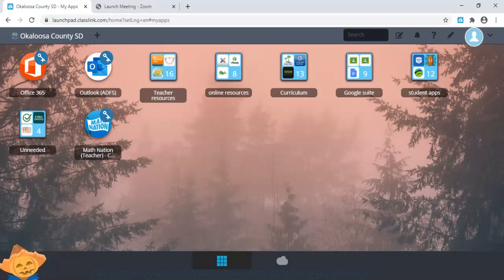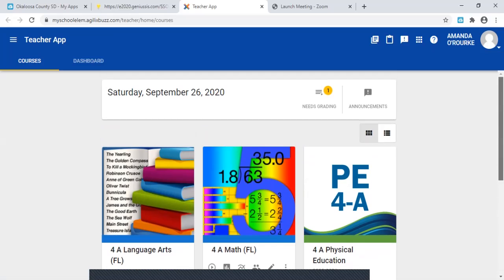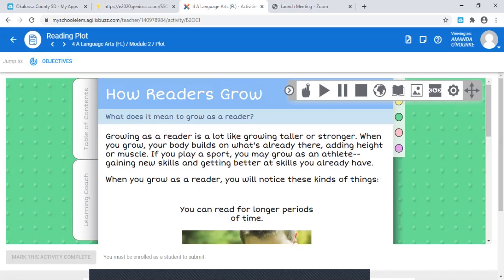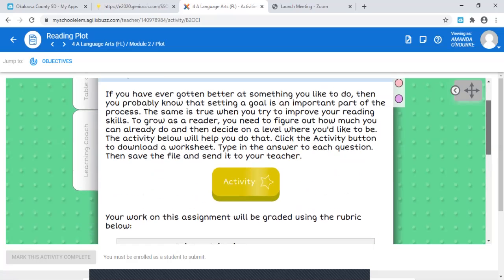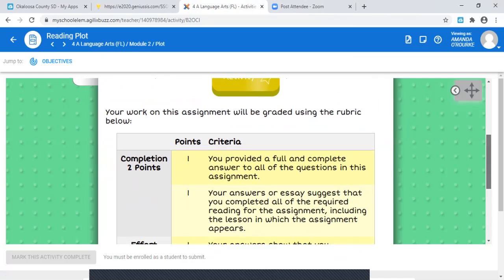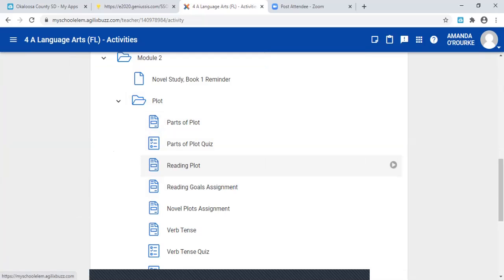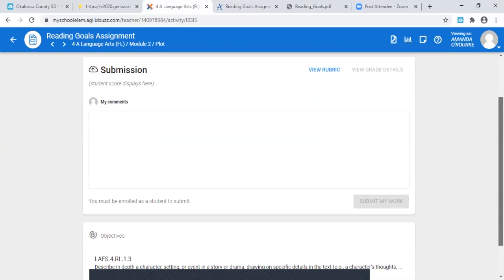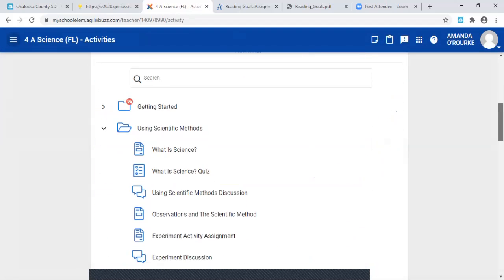Accessing and turning in assignments